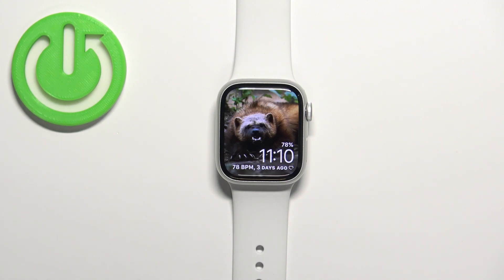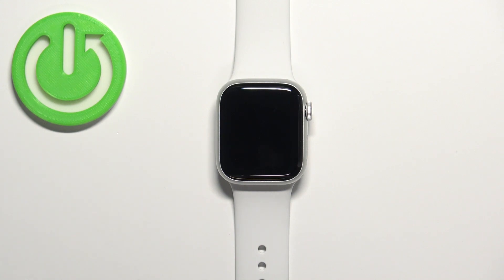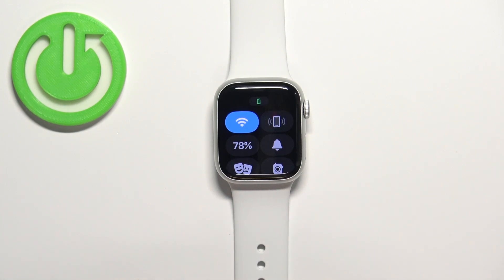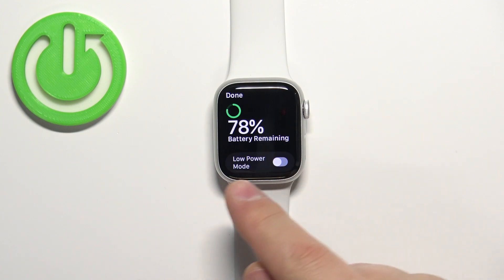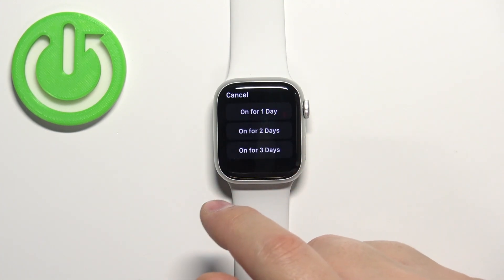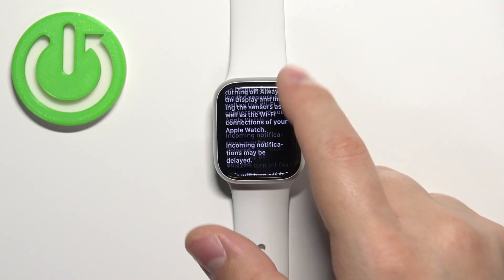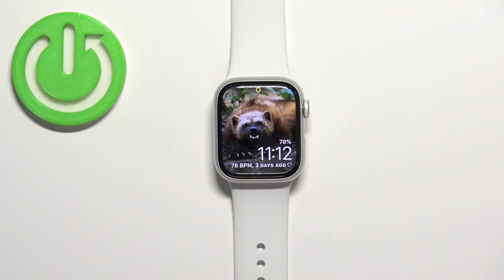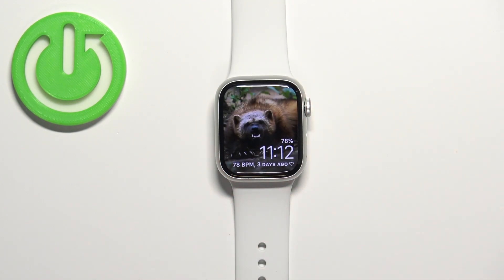How to Turn On / Off Power Saving Mode on Apple Watch Series 8 - Battery Saver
In this video I'll show you how to use a mode that saves battery on the Apple Watch Series 8, you can find this function in the Apple Watch's main settings. It is very helpful and extends the operating time on a single charge.